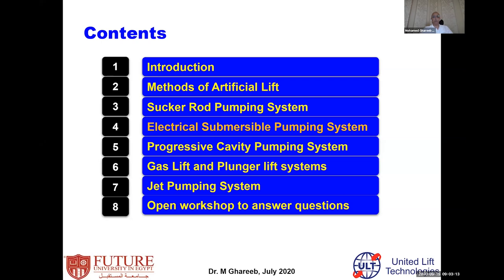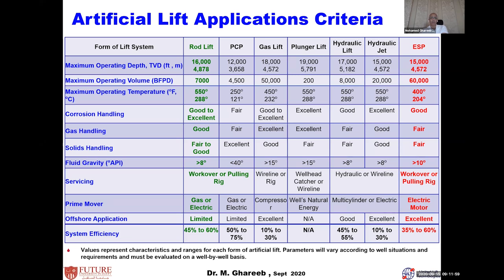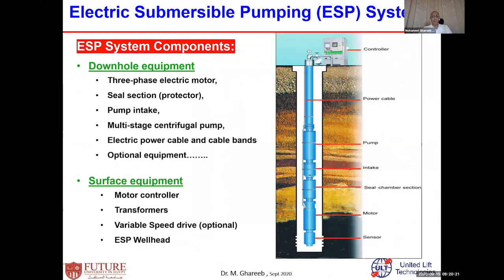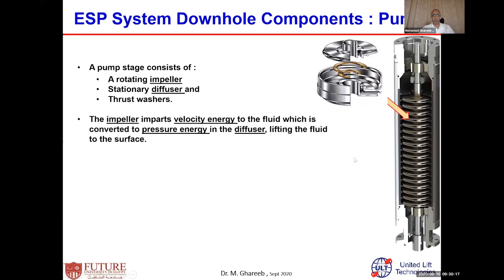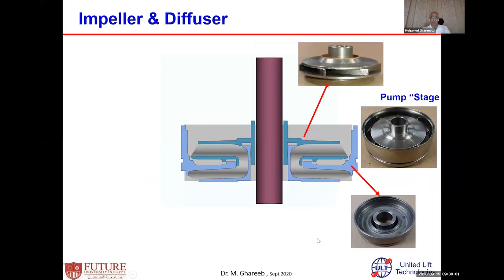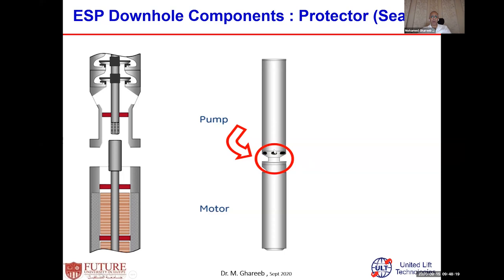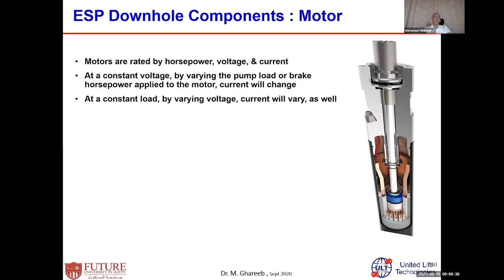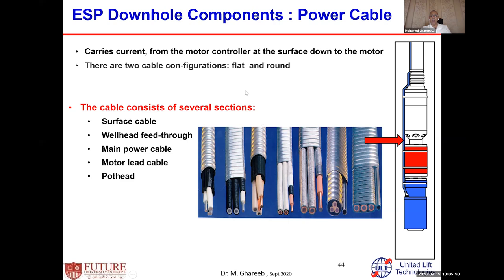Artificial Lift Technology, Dr. Mohamed Ghareeb 04/08